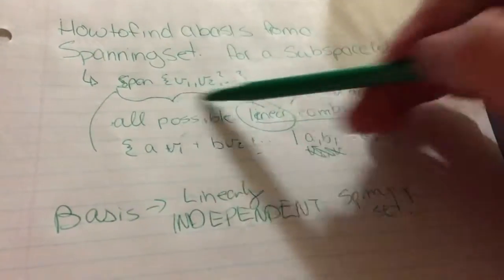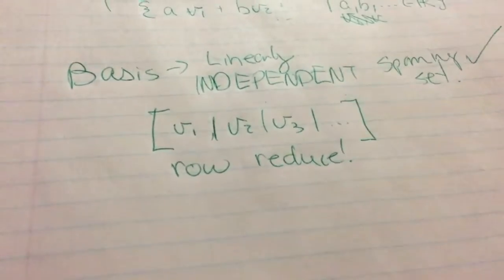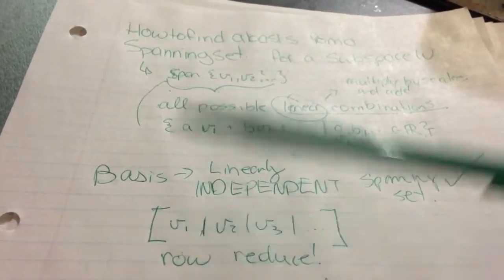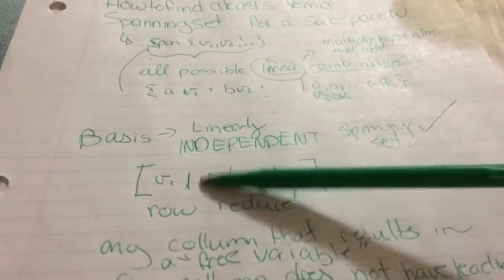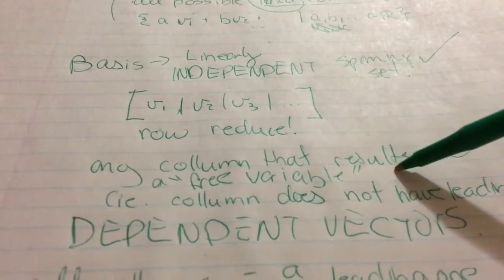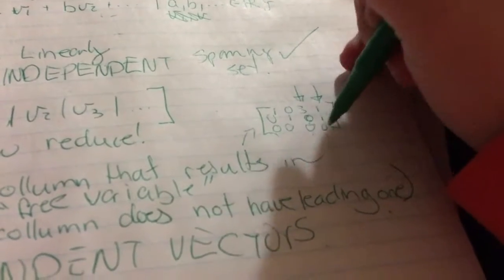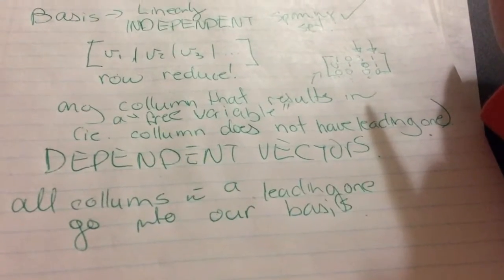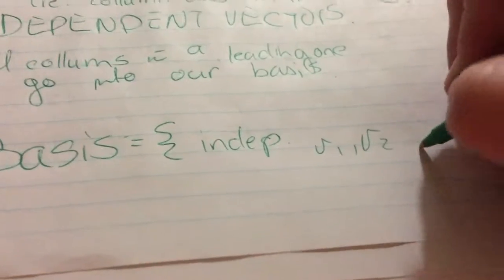Finding A Basis: Theory! (Linear Algebra)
Quick video outlining how to find a basis when given a spanning set for a subspace.